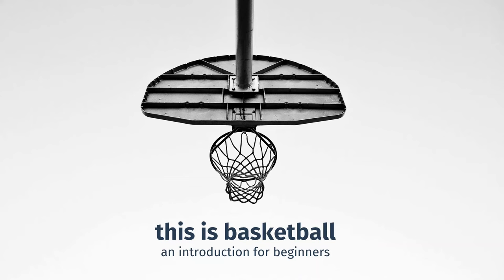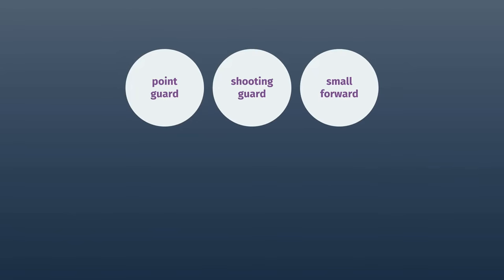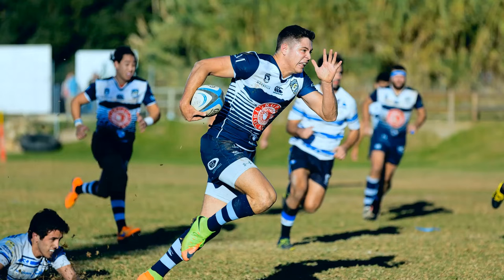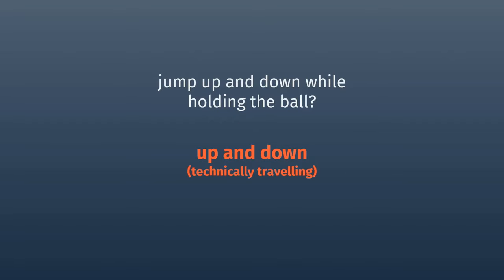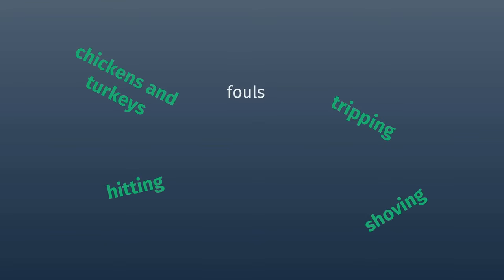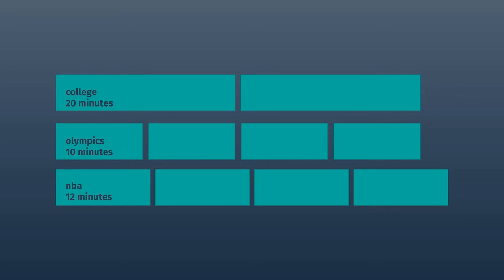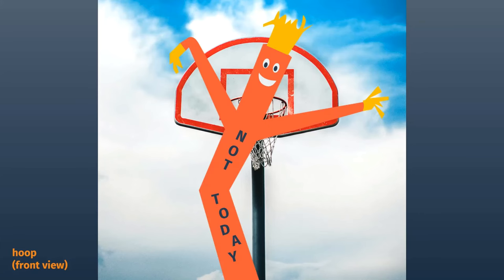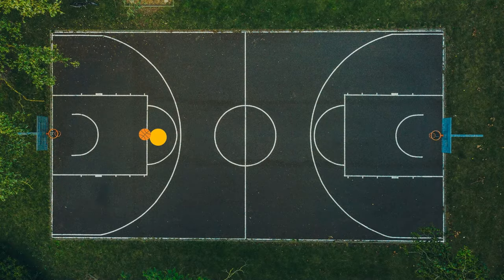This Is Basketball: An Introduction for Beginners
A tutorial introducing the main concepts of the sport of basketball to give beginners a general understanding of the sport.

0:00 - introduction
0:16 - the court
0:46 - teams
1:12 - scoring
1:40 - moving
2:38 - passing
3:19 - fouling
4:06 - timing
5:33 - conclusion